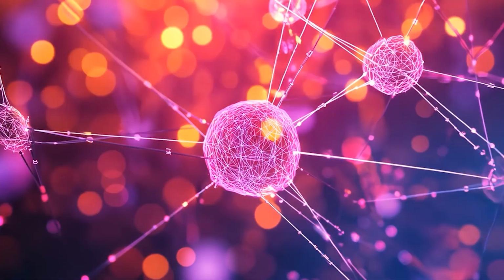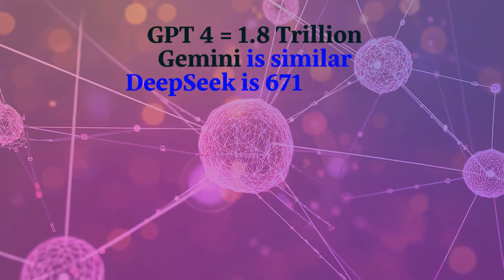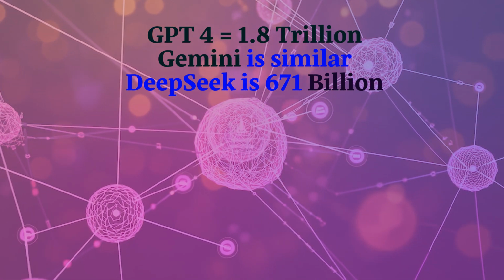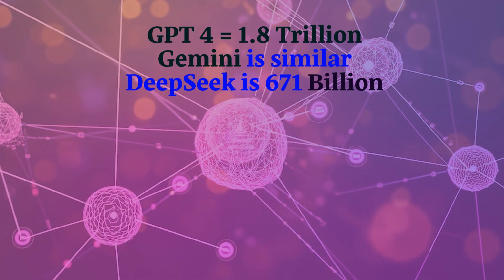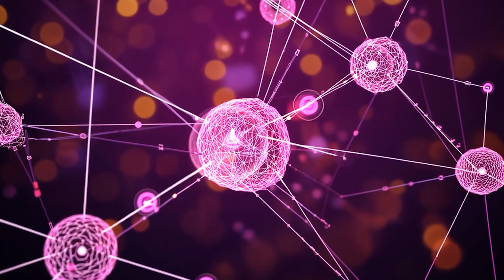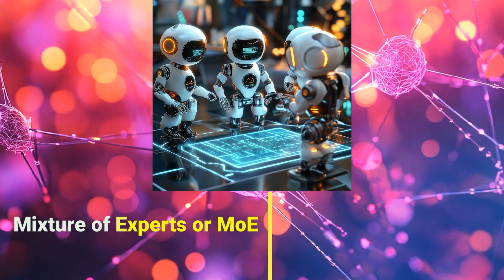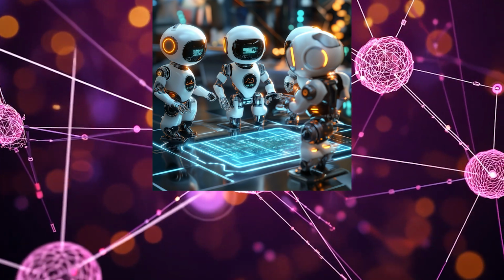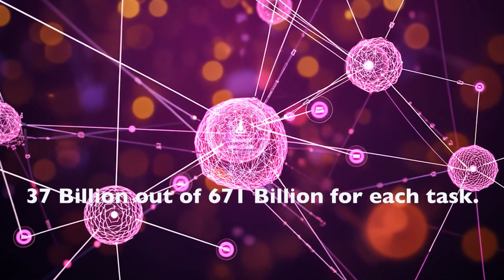DeepSeek AI: The ChatGPT Killer? 🔪 (Open Source, Cheaper & Faster! 💨)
DeepSeek AI is taking the AI world by storm! 💥 This groundbreaking Chinese-developed model is cheaper, faster, and more efficient than ChatGPT, and it's completely open source! 🤯  In this video, we explore DeepSeek's key features, benchmark performance, and potential impact on the AI landscape.  Is this the end of expensive GPUs and closed-source models? 🤔 Find out now!